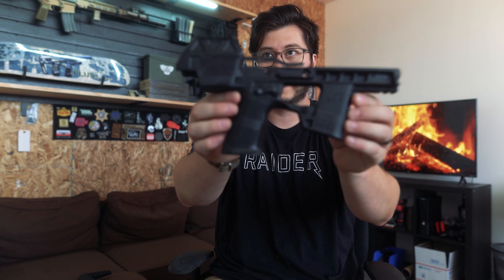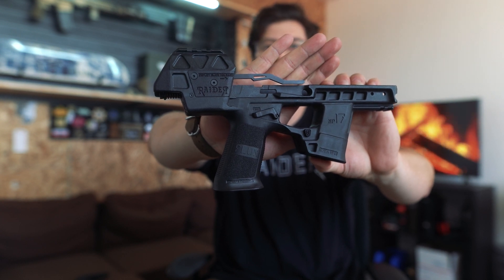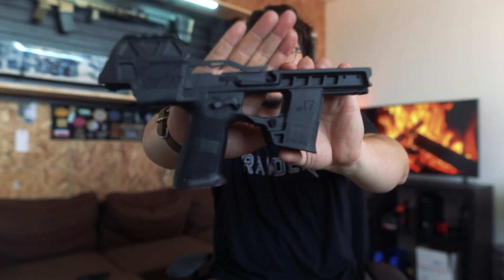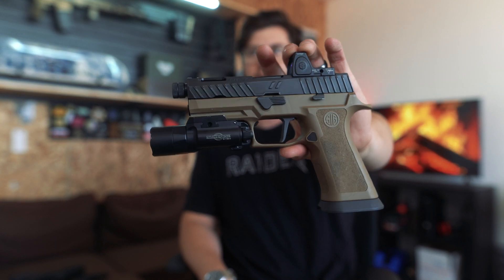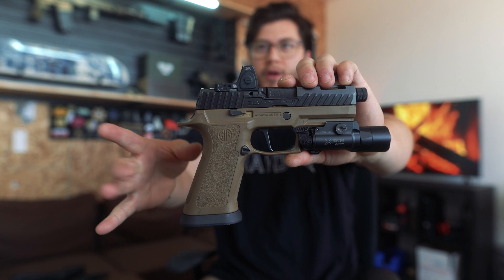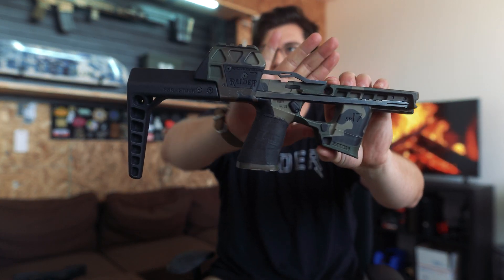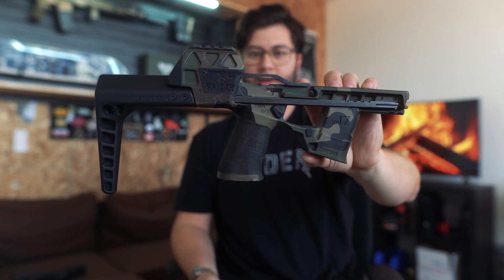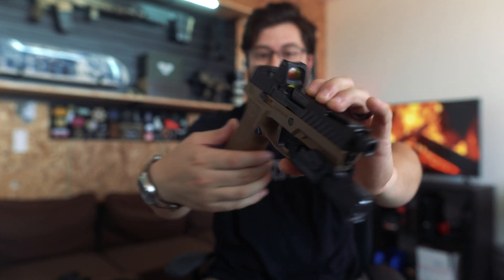What is a Flux Defense Raider?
Flux Defense Customer Service gets lots of questions over email every single day. Most of them have to do with the Flux Raider and the accessories that surround the system. This video focuses on the Raider itself.